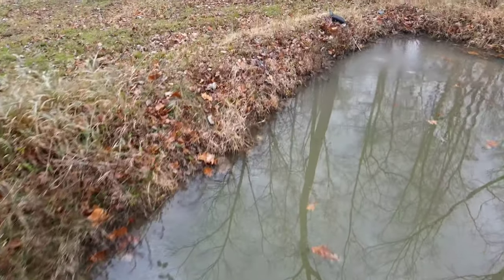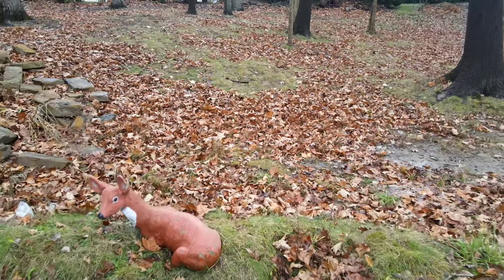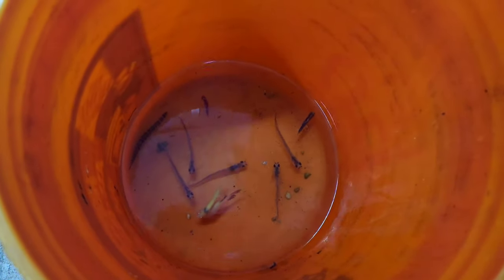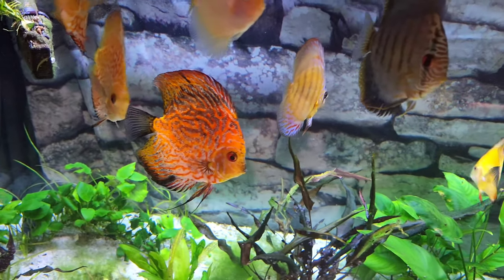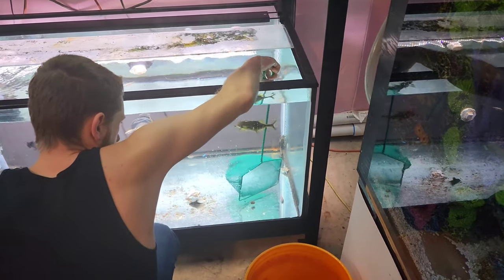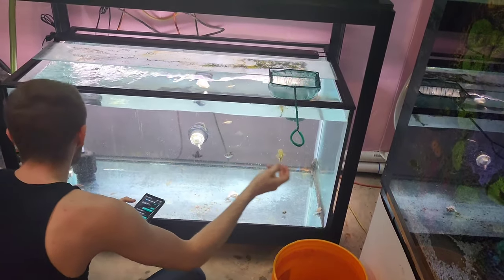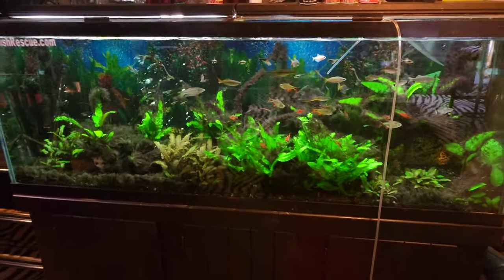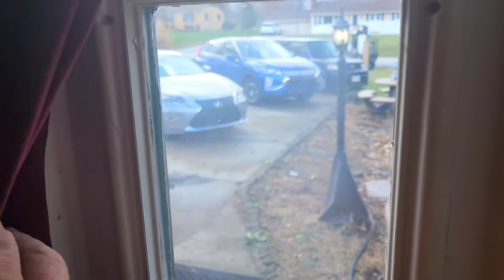Paddlefish go dormant like Koi ? let's look at the fish